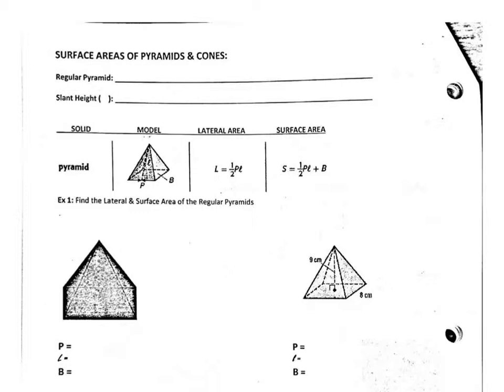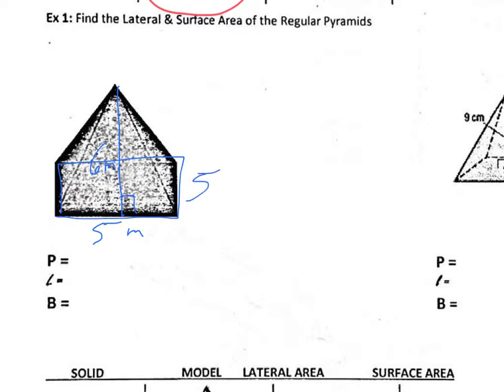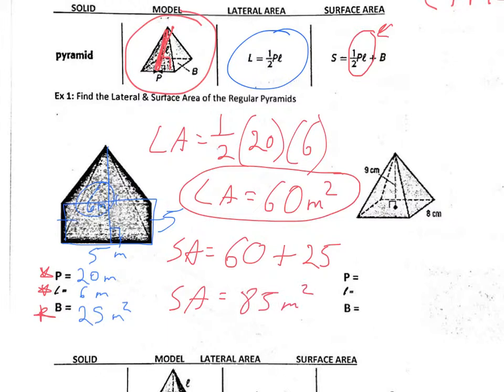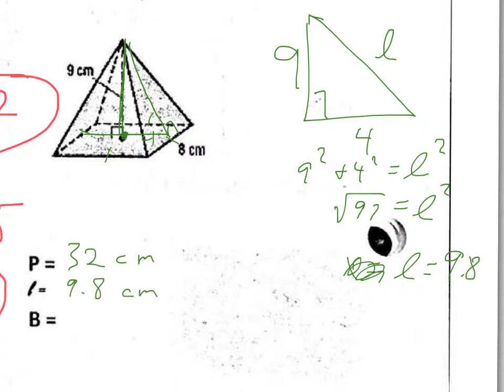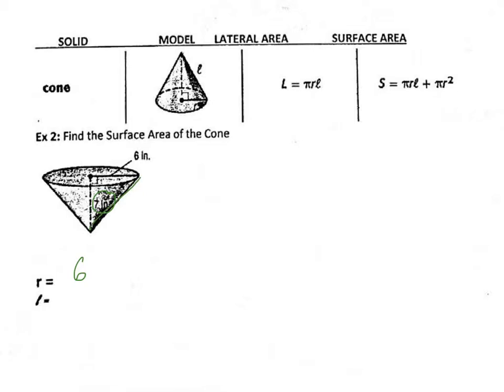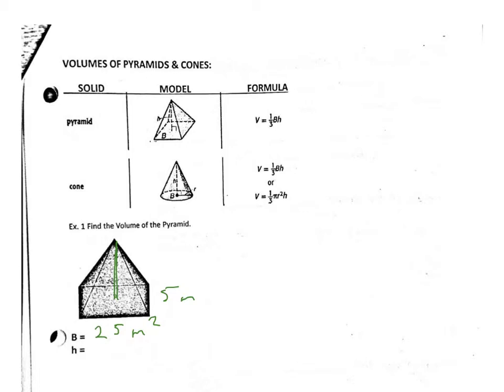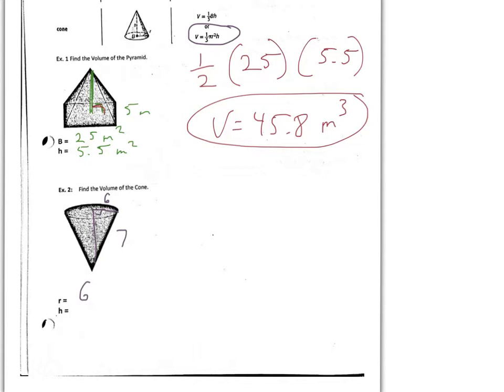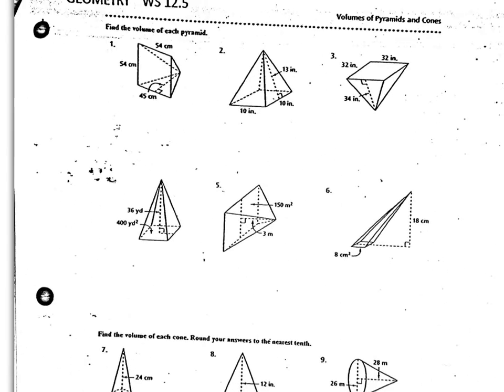Pyramids and Cones